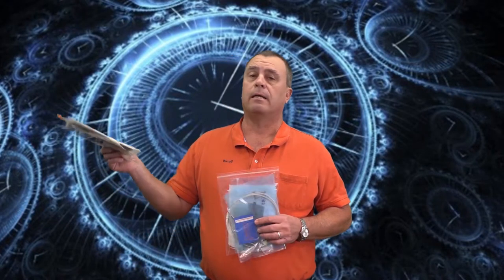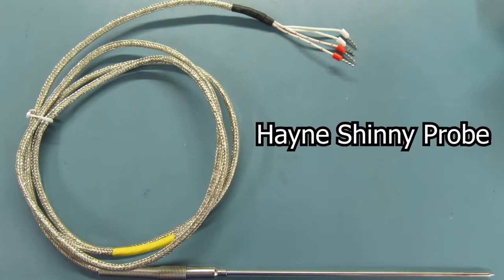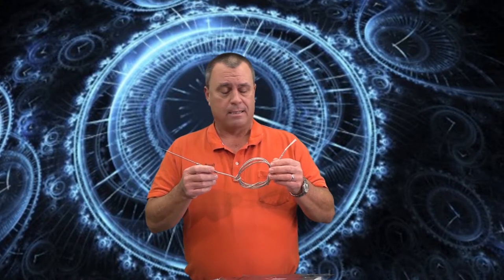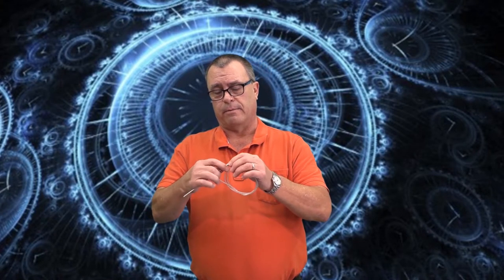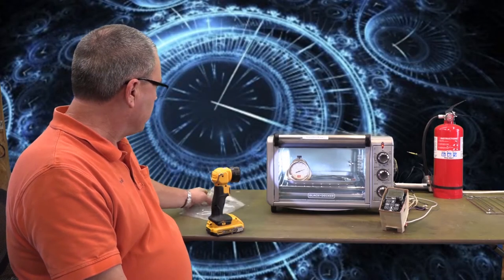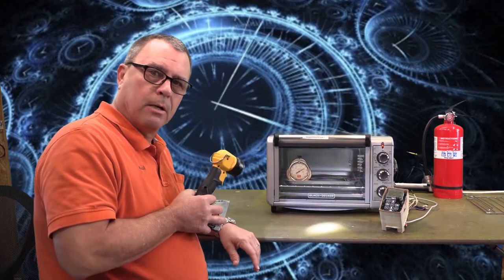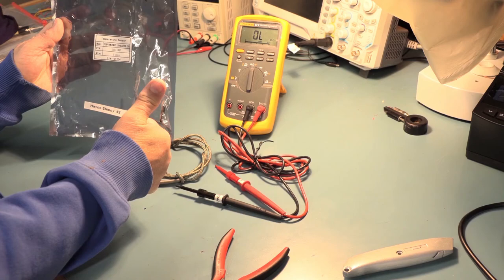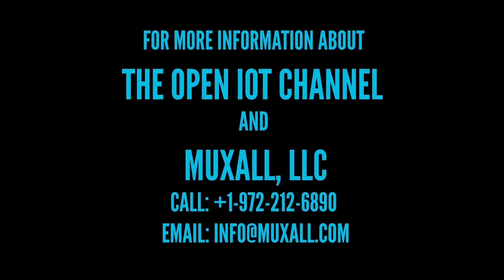IoT#62 Meat Probe Testing for the Muxall Pro BBQ Controller – Again!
In this video, we test the prototype meat probes for the Muxall Pro BBQ Controller.  Hayne Shinny Xinghua Xinrui, and Taizhou Best battle it out in round two of our meat probe testing.  First we give them the ice bucket challenge, then the boiling water test, and finish them off with the a 500F smoke test!

Wire Cutter and Stripper, for 8-20 AWG Solid and 10-22 AWG Stranded Electrical Wire Klein Tools 11063W

Blades for Wire Stripper 16 to 26 AWG Klein Tools 11074

100 FT/100' Feet 3/32" 2.4mm Polyolefin 2:1 Heat Shrink Tubing Tube Cable UL Black

MG Chemicals 824-1L 99.9% Isopropyl Alcohol Liquid Cleaner, Clear , 945 mL (1 US Quart)

Clear Electronic Grade Silicone - 10.2 oz Cartridge

Replacement High-Temperature Meat Probe For Pellet Grills And Pellet Smokers Compatible With Pit Boss Grills, 1pc Waterproof BBQ Probe with Stainless Steel Probe Clip

UGREEN Micro USB Cable Nylon Braided Fast Quick Charger Cable USB to Micro USB 2.0 Android Charging Cord for Samsung Galaxy S7 S6, Note, LG, Nexus, Nokia, PS4, Xbox One Controller (3ft, Black)

Replacement Temperature Meat Probe Compatible for Traeger BBQ Grills, 3.5mm Plug Meat BBQ Digital Thermostat Probes, Set of 2

PitsMaster Replacement Waterproof 2 Pack Meat Probe with Grommet Compatible with Traeger BBQ Grills, BAC431, BBQ Digital Thermostat Probes